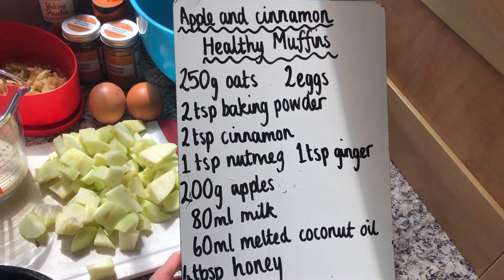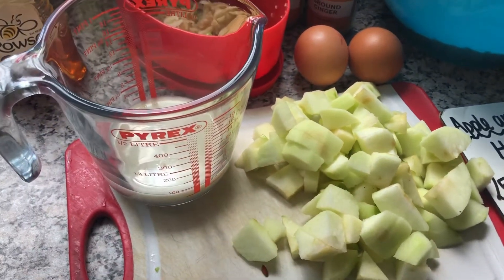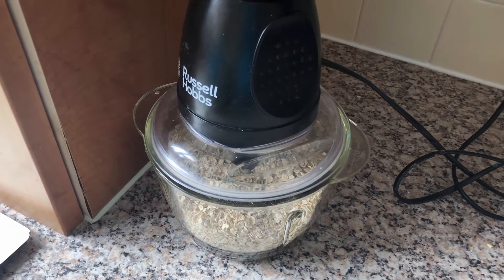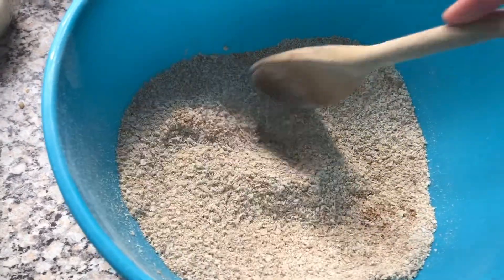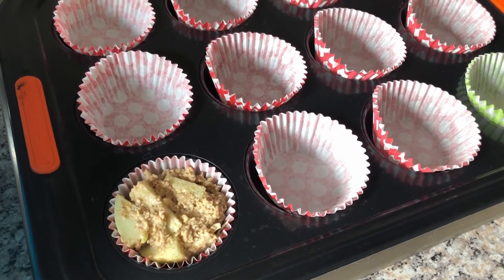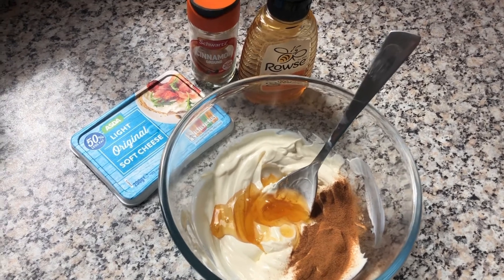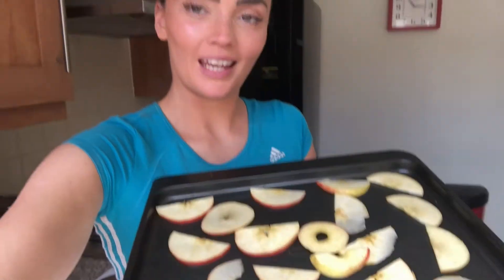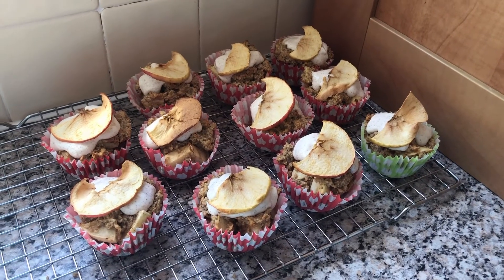Healthy Apple and Cinnamon Muffins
This week our baking challenge is a healthy one with no refined sugar. I have completed lots of refined sugar free challenges before and this is one of my favourite sweet treat replacements. Let me know how you get on. Keep safe! :)